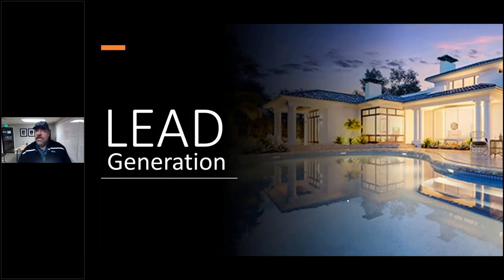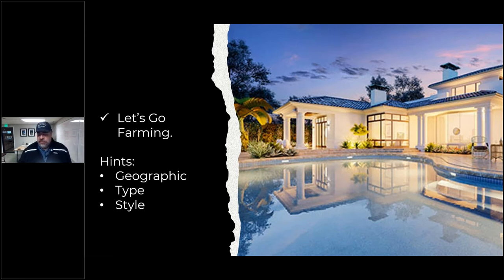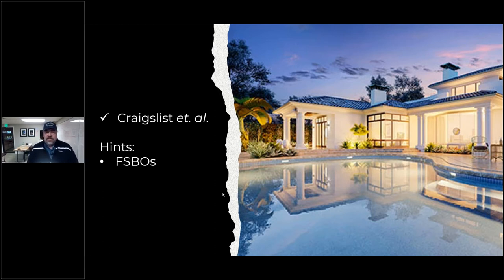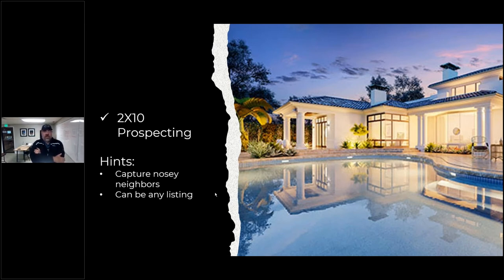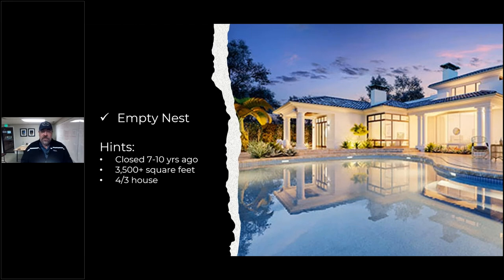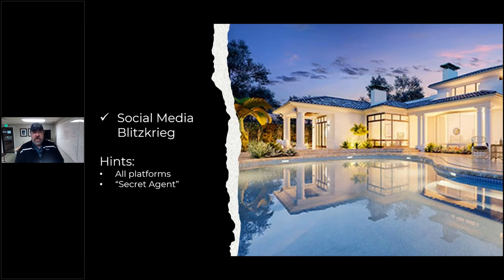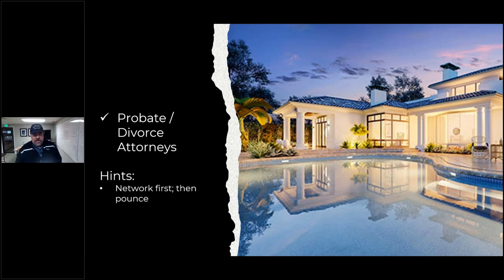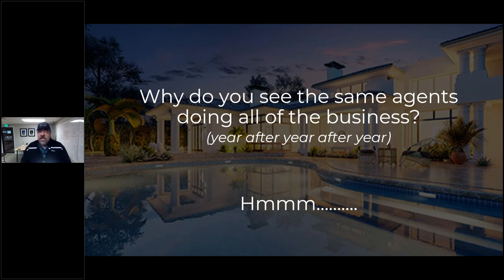Lead Gen 2021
We are in the business of creating business.  Here is a list of ways I have personally used to create seller and buyer leads over the course of 20 years.